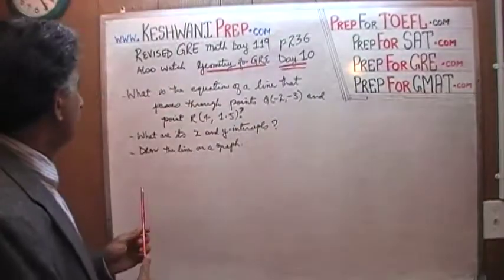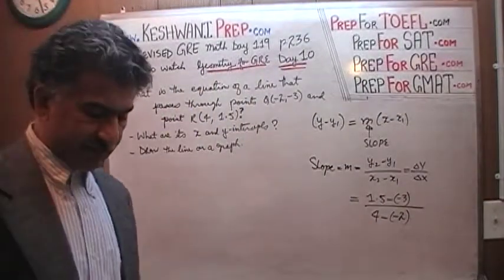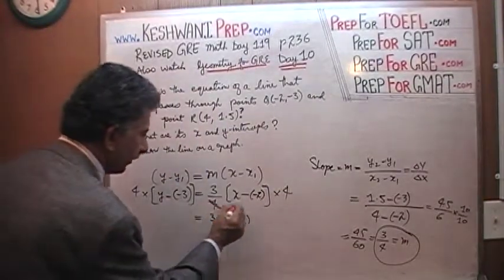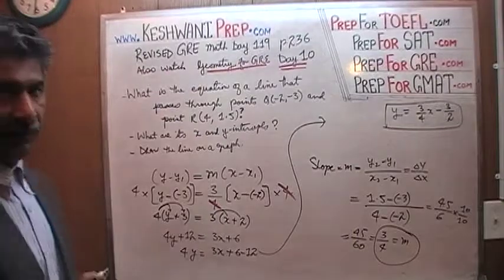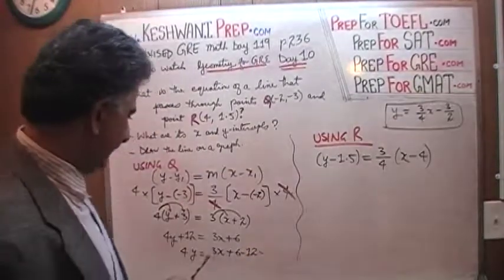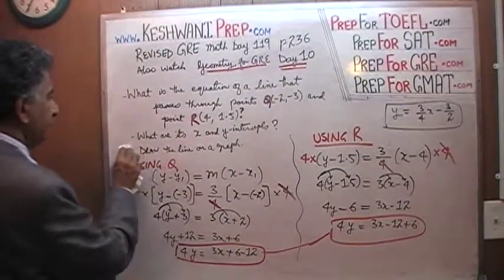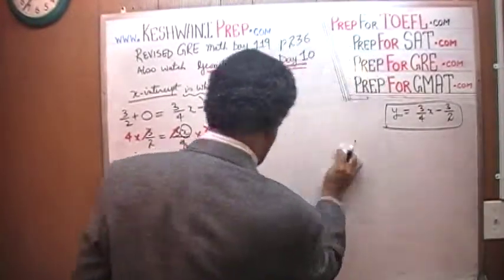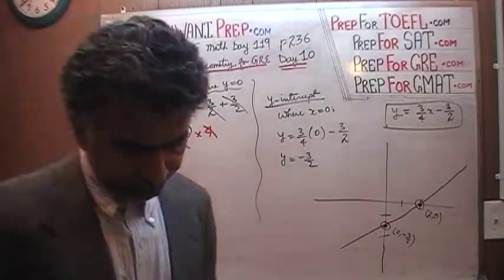Revised GRE Math Day 119 p236 - Slope - Geometry Day 31 - Prep Tutor GRE, GMAT, SAT, ACT TOEFL